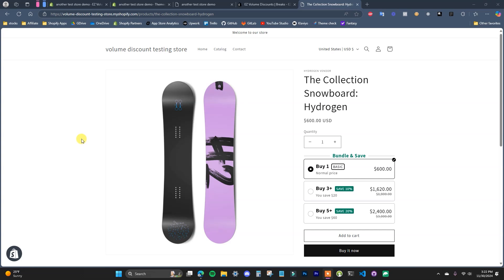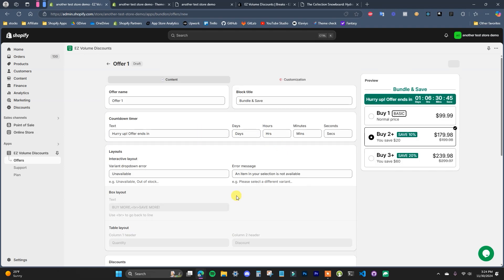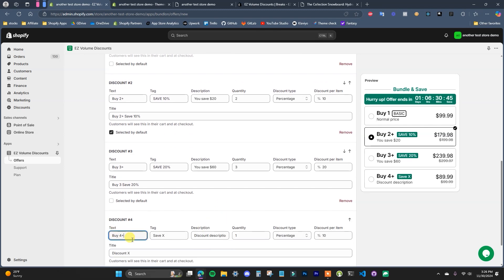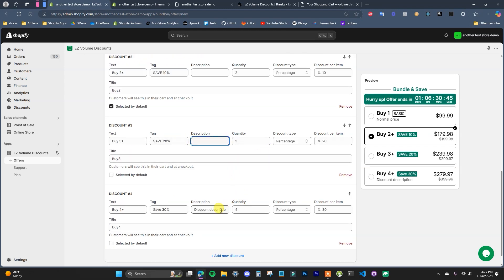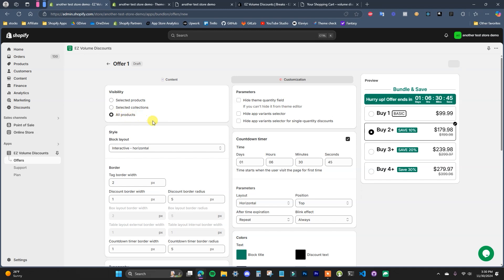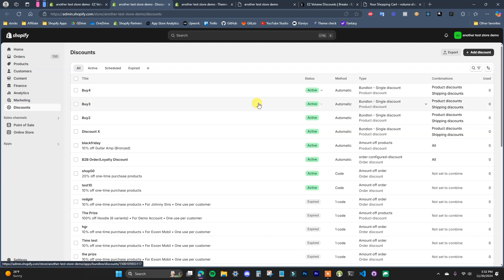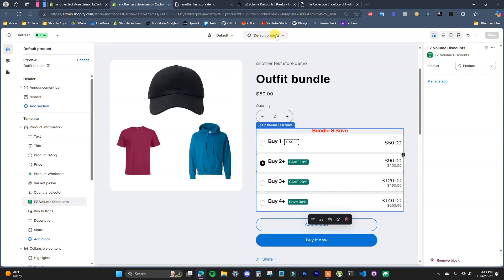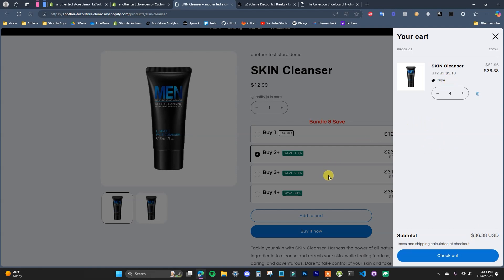Shopify Volume Discounts Tutorial | How to Create Quantity Breaks In Your Store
In this video I will be showing you how you can setup shopify volume discounts in your store. Setting up quantity breaks is a great way to incentivize customers to buy more of the same product in order to get a bulk discount. This works really well with certain products especially consumable ones. You can setup shopify volume discounts in just a few minutes and I will be showing you how you can have these quantity breaks up in your store quickly so you can start to increase your average order value asap.